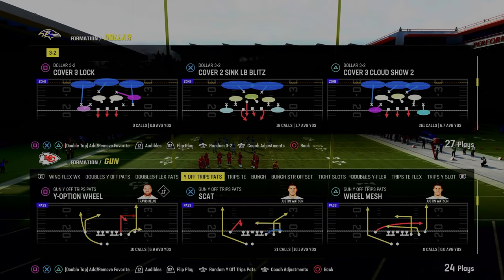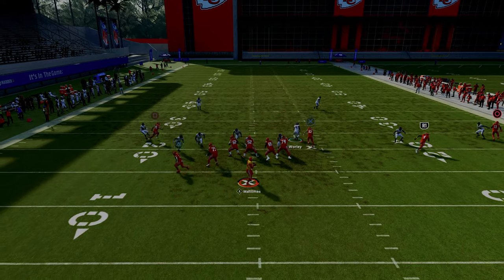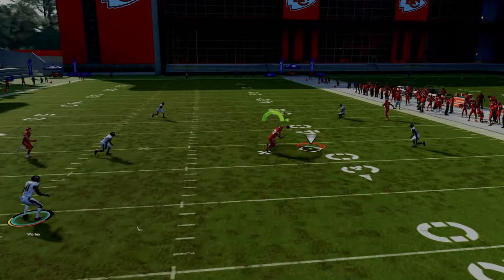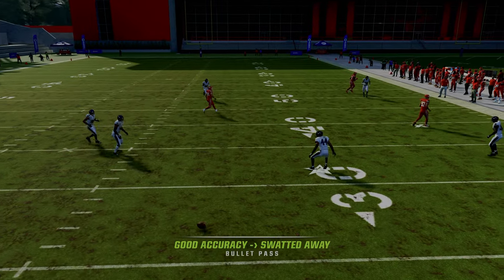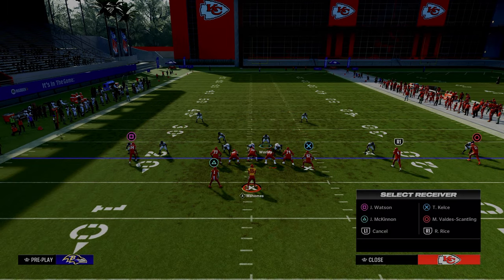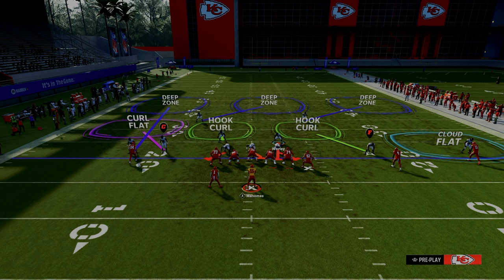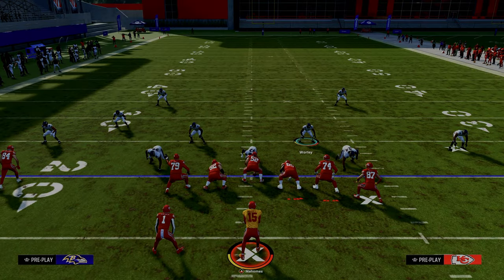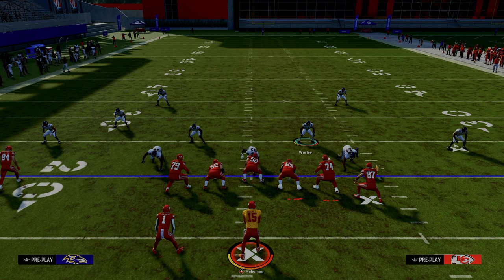Madden 24 Tips - The MOST LOCKDOWN U Trips Defense